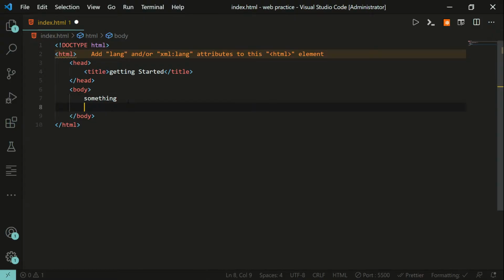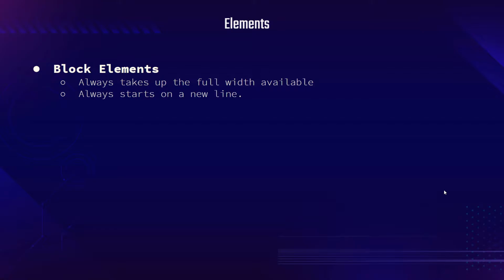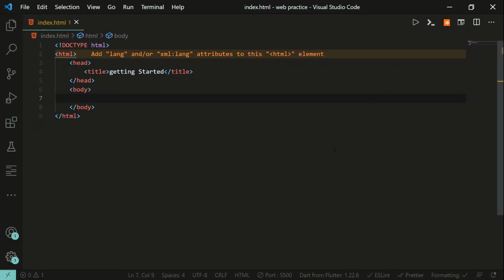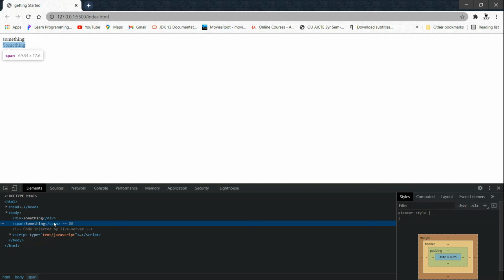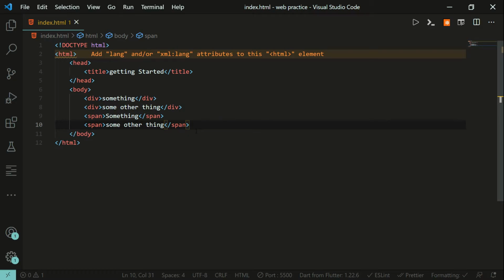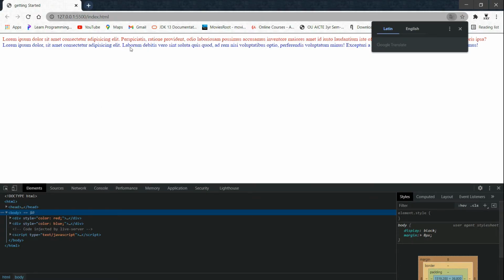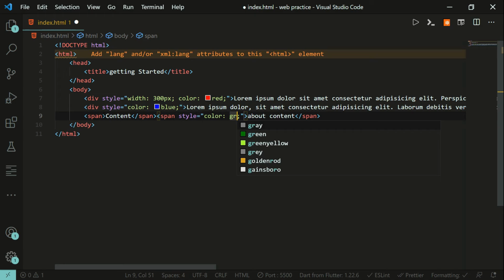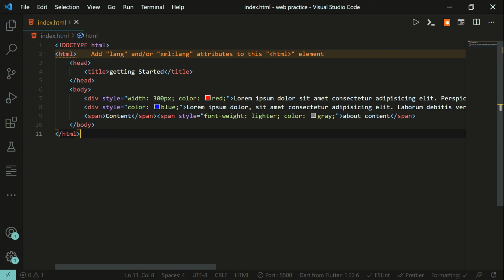Block Elements vs Inline Elements | div vs span tags| HTML5 | Web Design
In this video we've discussed the types of Elements in HTML
Chapters :

0:00 - introduction

0:44 - Types of elements

0:53 - block level elements

1:25 - inline elements

1:57 - Going to add some block and inline elements

2:00 - div element

2:25 - span element

5:12 - changing color